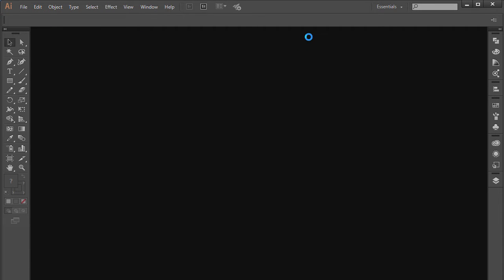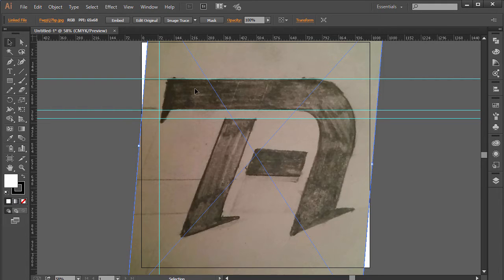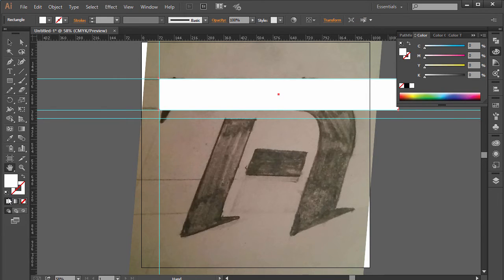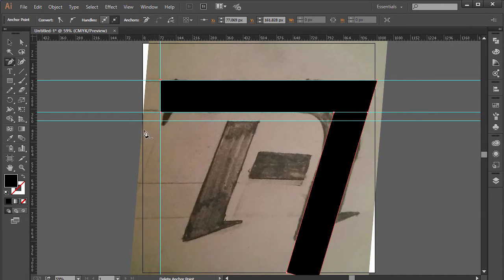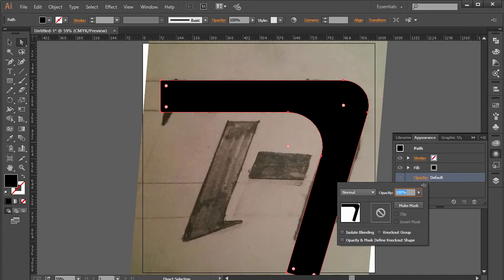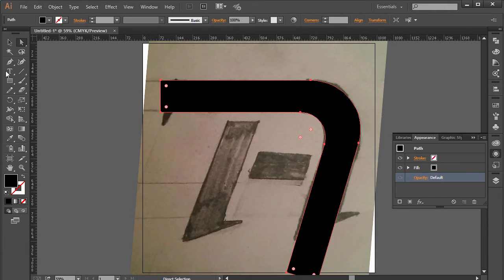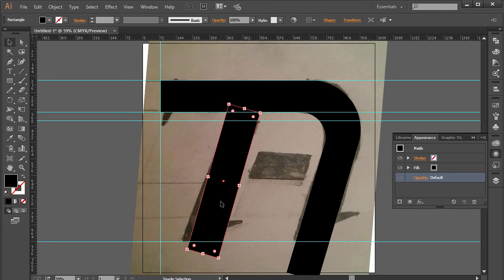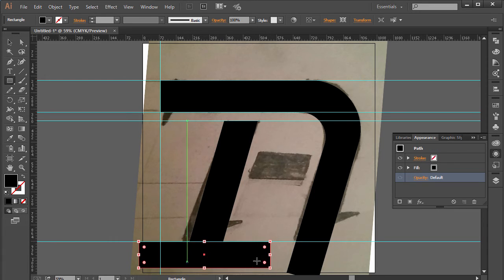Logo Design Process from Scratch - Illustrator Tutorial [Part 1]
Checkout my Design Course on Udemy:
In this Video I will be showing you guys my Logo Design Process from Scratch. In this part of the video we will be learning to make the flat logo using the shape tool, pen tool and shape builder tool.

Skype ID : Chethankvs